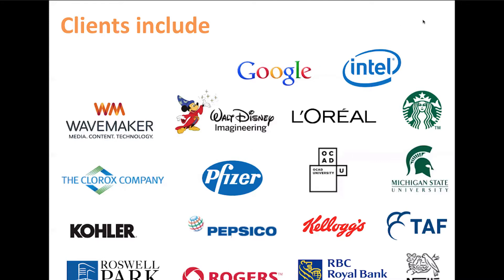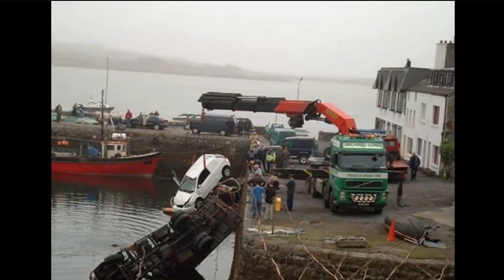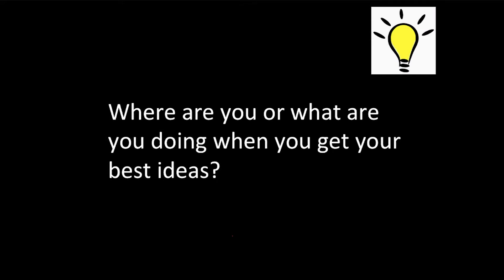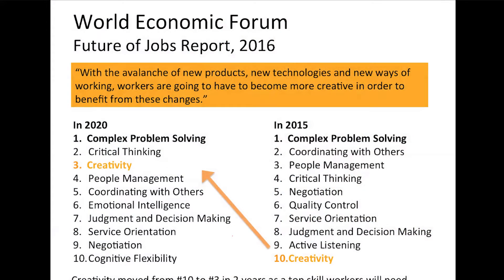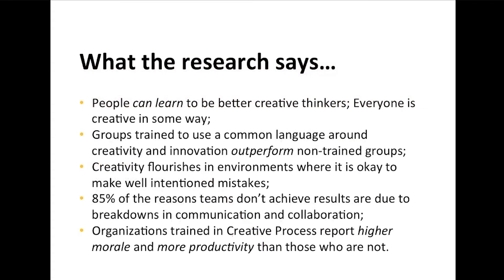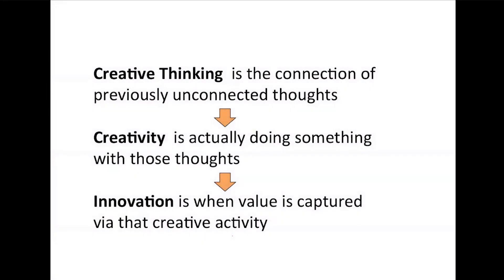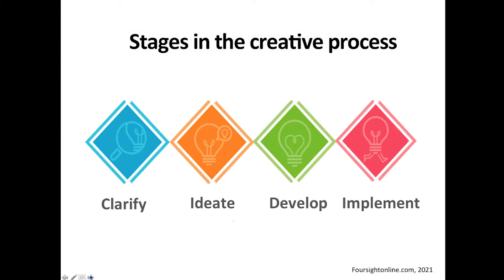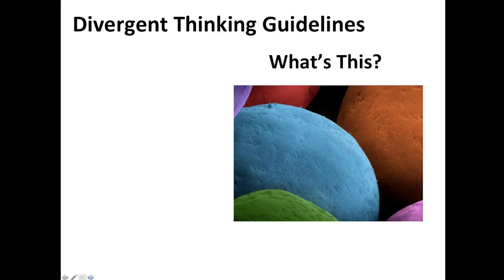Kristen Peterson | Duncan Anderson Design Lecture Series | Spring 2021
Creative Collaboration

In this highly experiential workshop, you will:

Explore and experience the attitudes, behaviors, vocabulary and skills that contribute to effective team collaboration, creative thinking and problem solving.
Experience how basic improvisation rules can (and should) be applied to life and creative collaboration.
Learn & apply select creative thinking methods, tools, techniques to group challenge.
WARNING: in the spirit of Creative Collaboration you are encouraged to have a divergent mindset and to participate actively.

Kristen Peterson brings a big dose of passion, energy & infectious can-do mentality to her work as an Innovation Catalyst as well as 20 years of hands on experience for global clients such as Clorox, Disney, Google, Intel, Kellogg’s, L’Oréal, Michigan State, University, Ontario College of Art & Design University, PepsiCo, Pzifer, Starbucks, Wavemaker. She is the former Director of the Creative Problem Solving Institute and a founder of Mindcamp. She holds an MSc in Creativity and Change Leadership from the International Center for Studies in Creativity at the State University of New York at Buffalo. For fun and to stretch her brain Kristen completed the Improvisation Program at the Second City, Toronto.